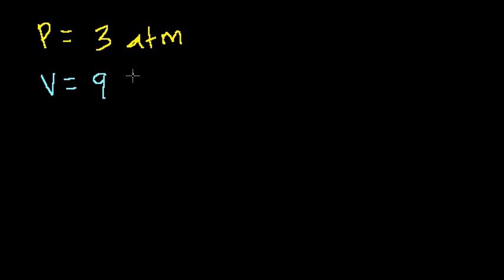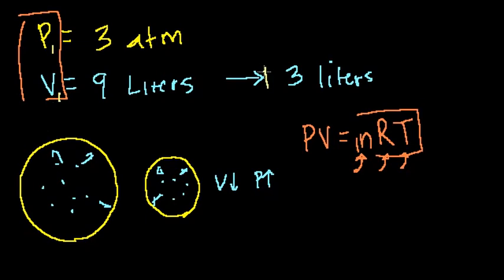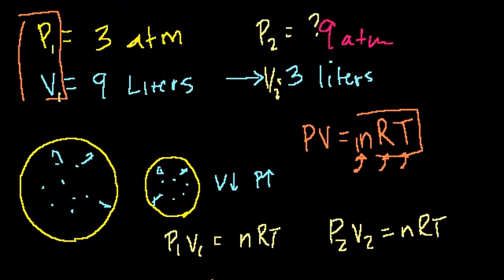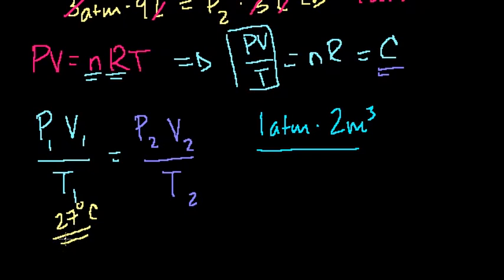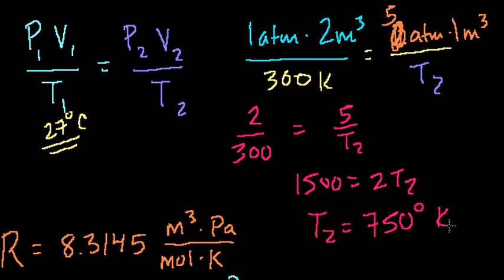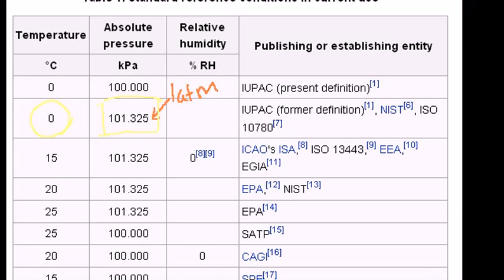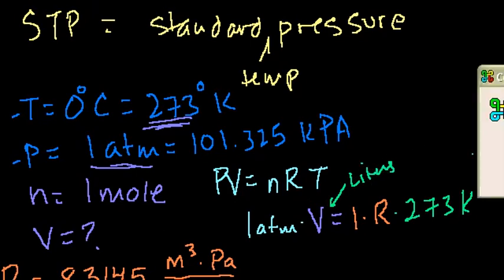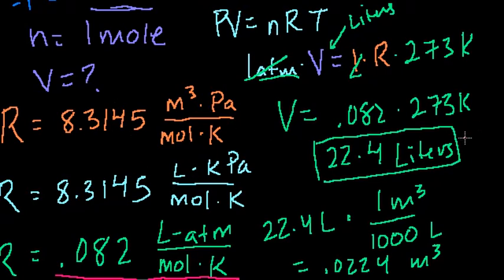Ideal Gas Equation Example 2